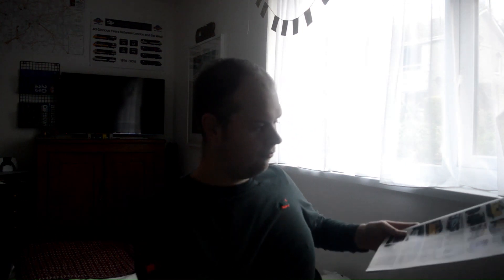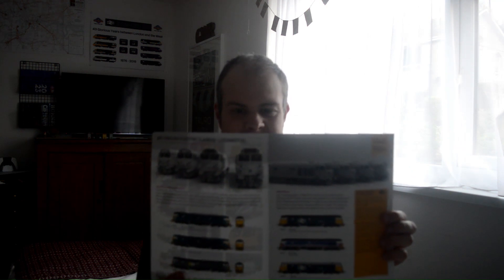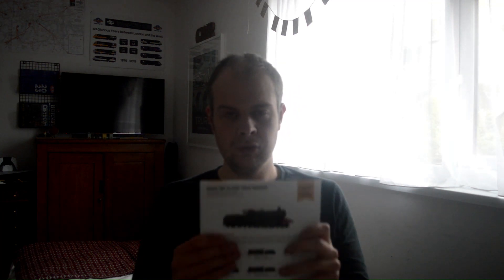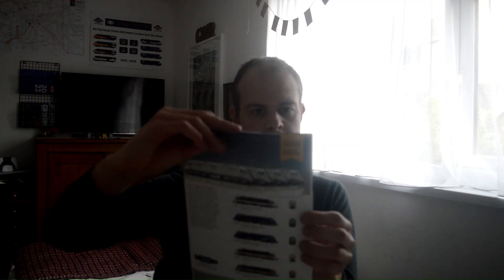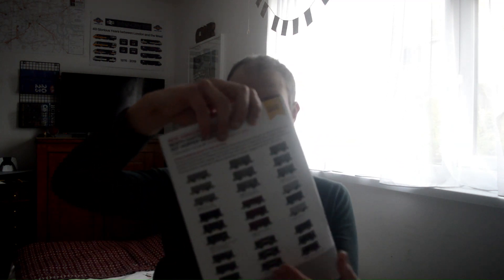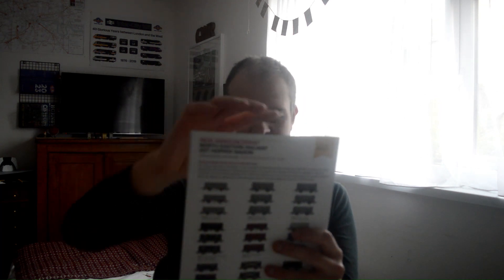1) Accurascale The Manufacturer Series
Welcome to the first of The Manufacturer Series videos and today's one is of Accurascale.